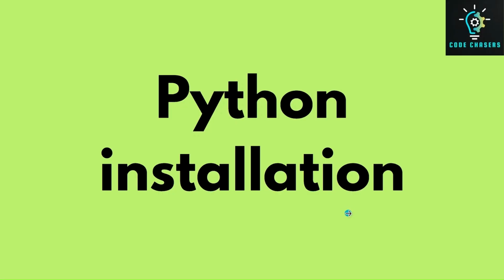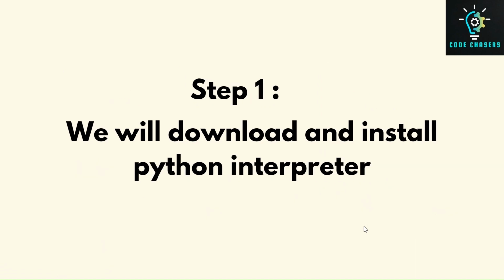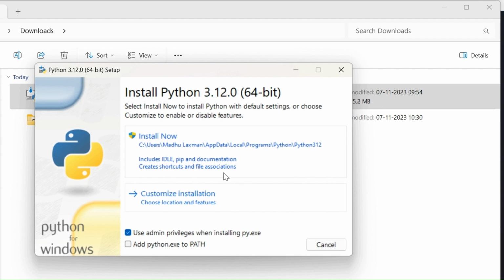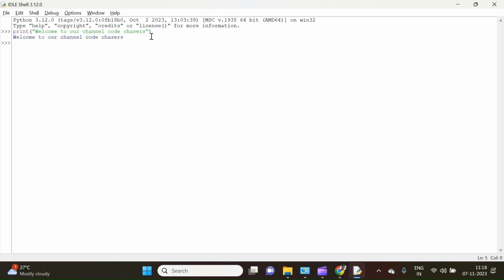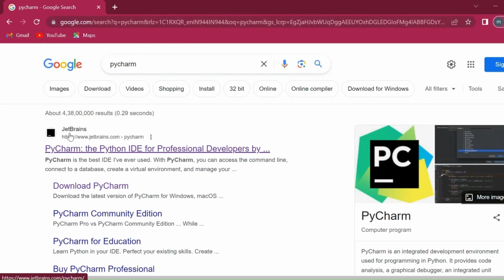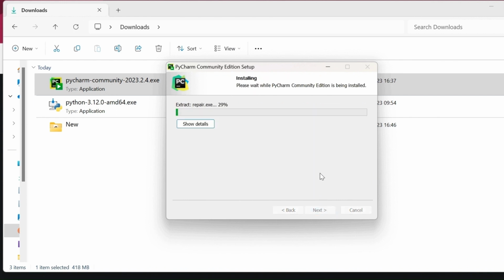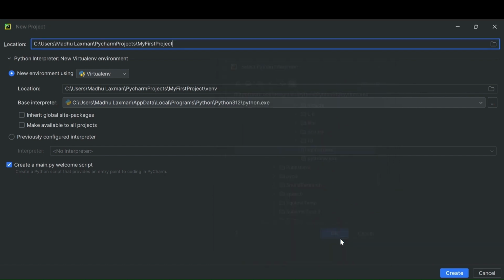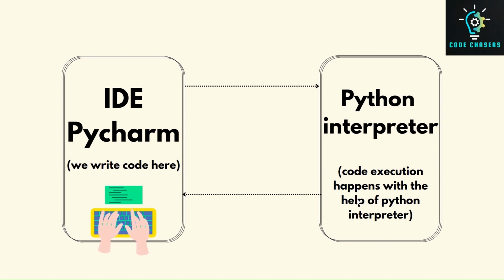Python full course #12|Installing python and pycharm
This video will gives us a detailed explanation on below points:
1.What is an IDE?
2.Why we have to use an IDE?
3.How do we download and install python interpreter?
4.How do we download and install pycharm?
5.How do we integrate python and pycharm?
6.How the flow goes while exceuting a python code in an IDE?